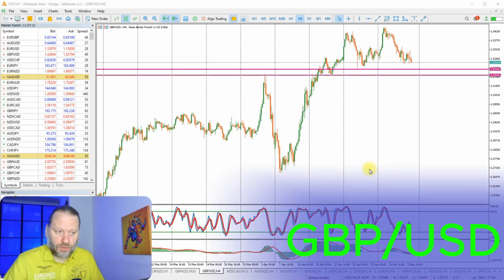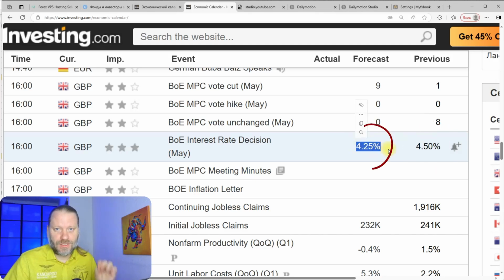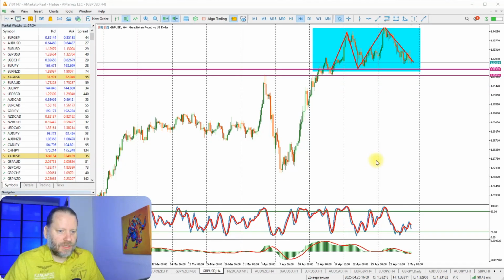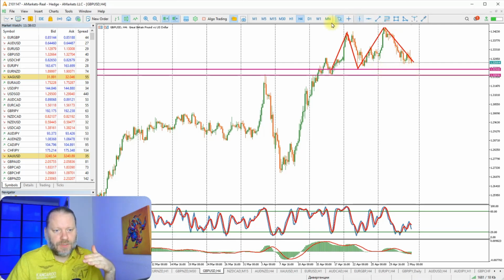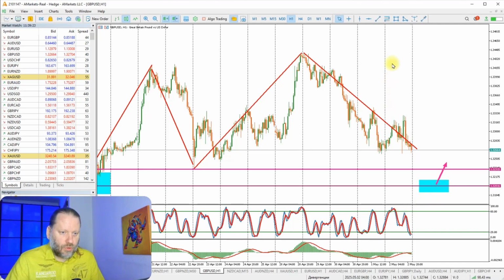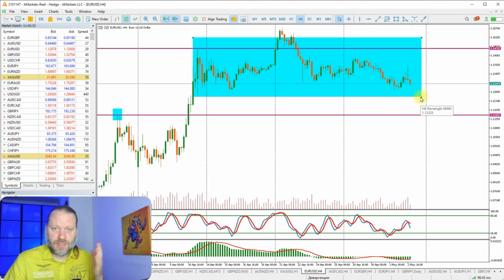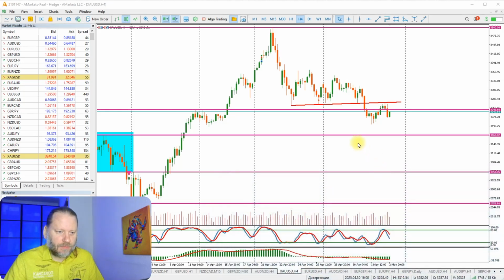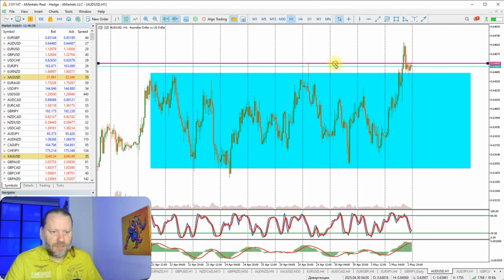THE FALL of the British pounds. GBP Review 4.05.2025